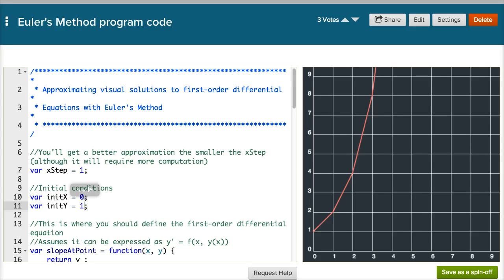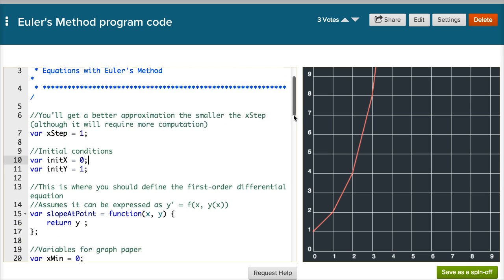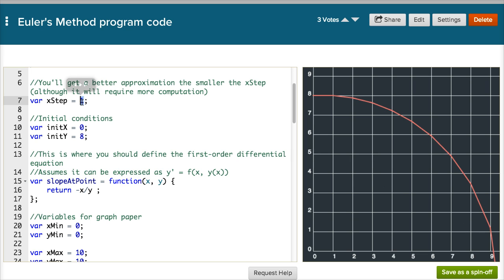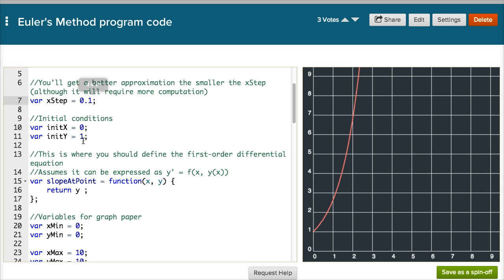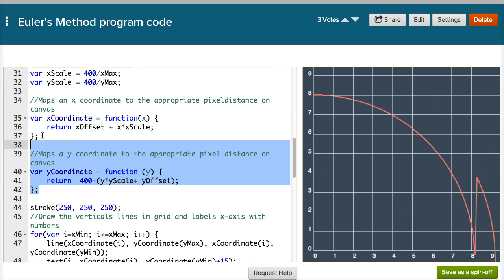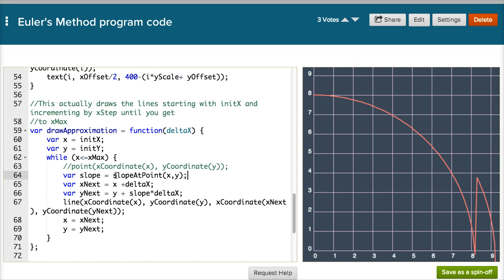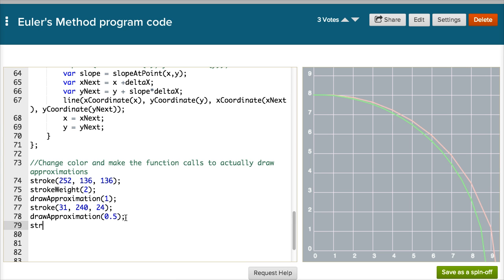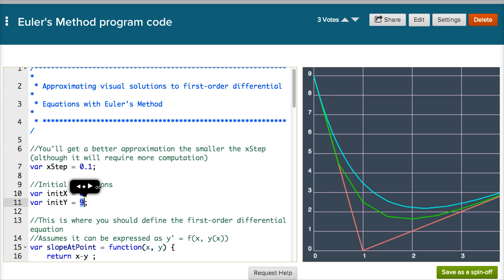Euler's method program code | First order differential equations | Khan Academy